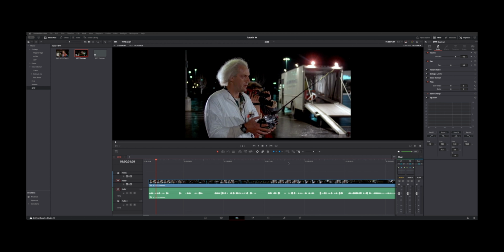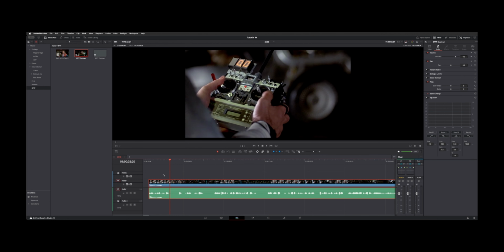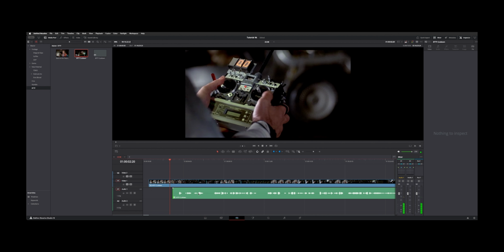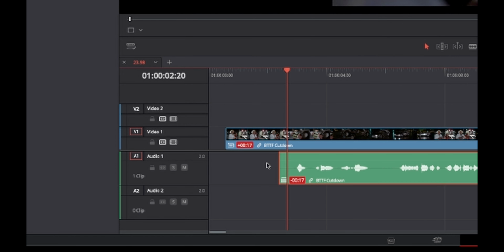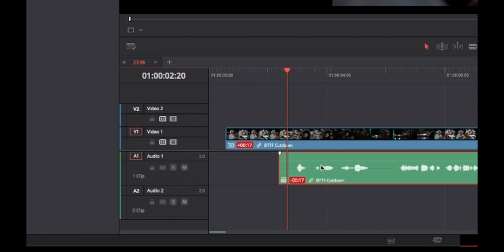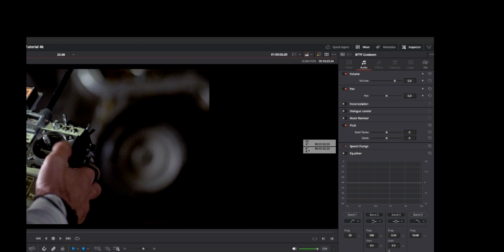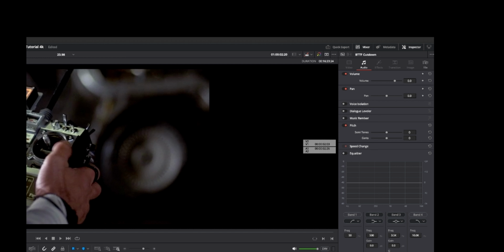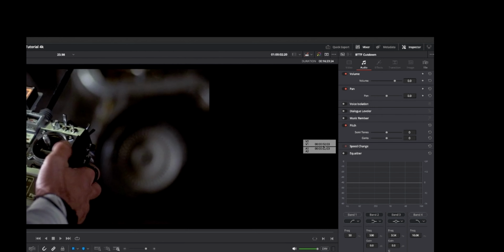DaVinci Resolve 19 - Video / Audio Alignment Sync Tip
Use Timecode to see how to adjust your clips back in time.